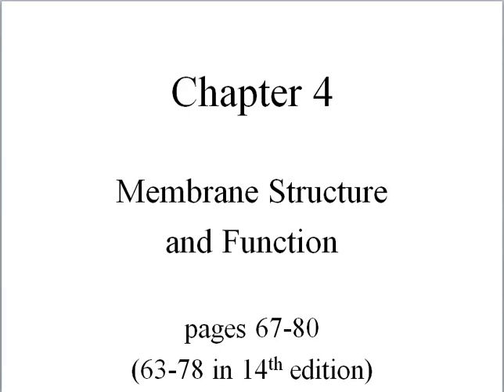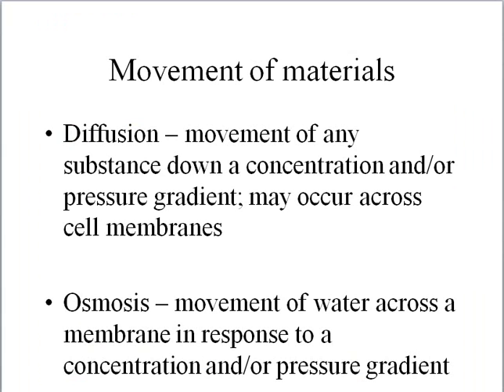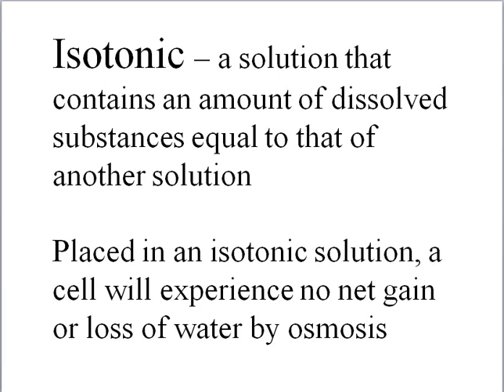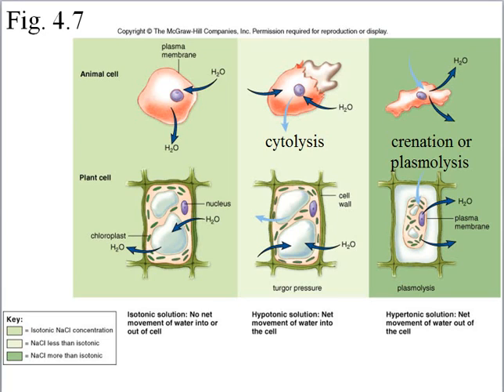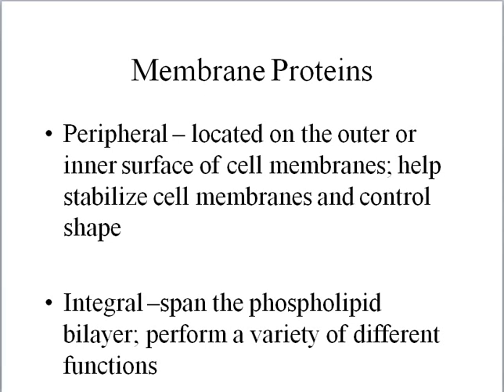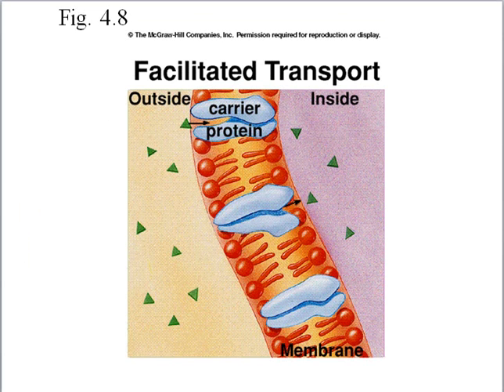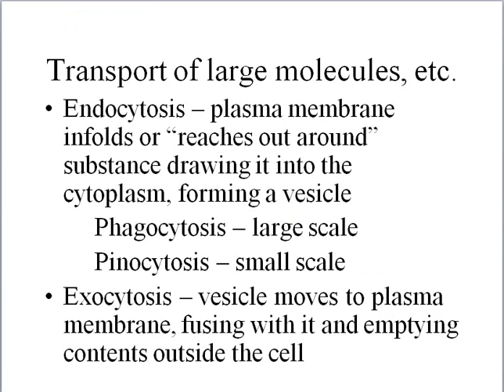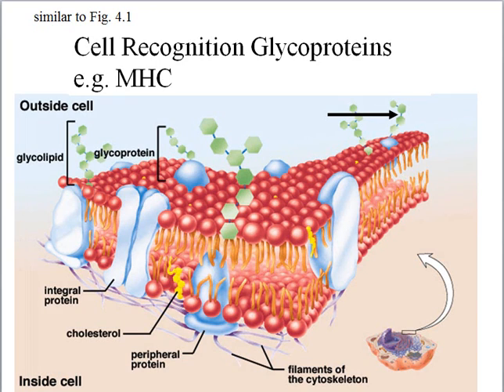Chapt 4 Video 1